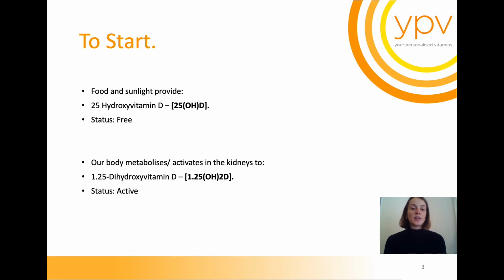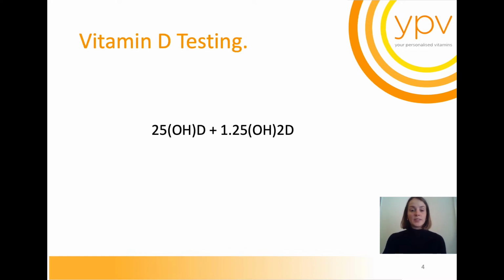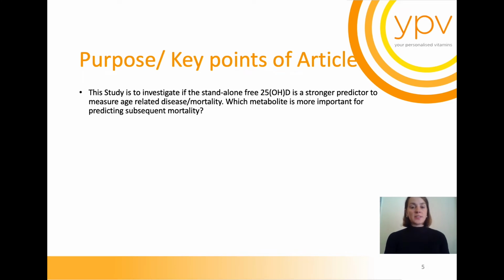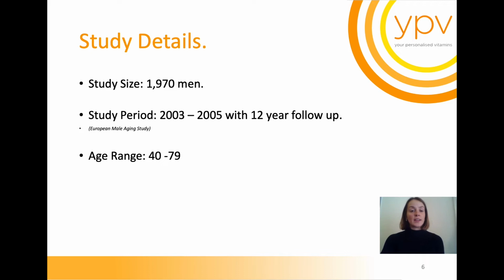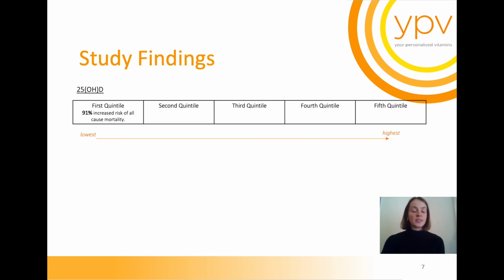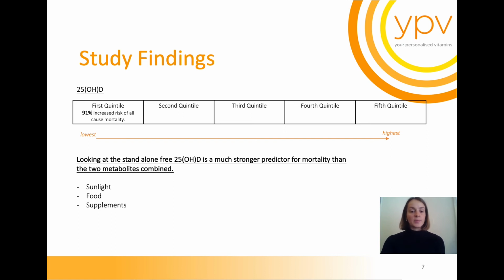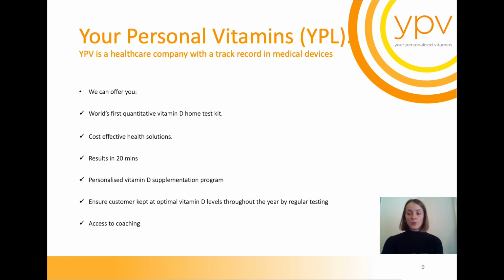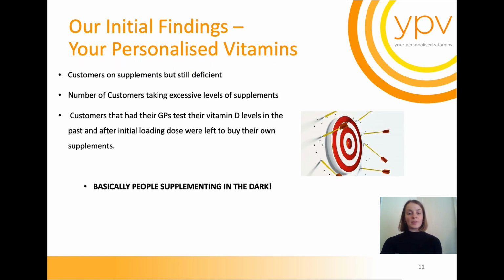Vitamin D deficiency as a predictor to mortality